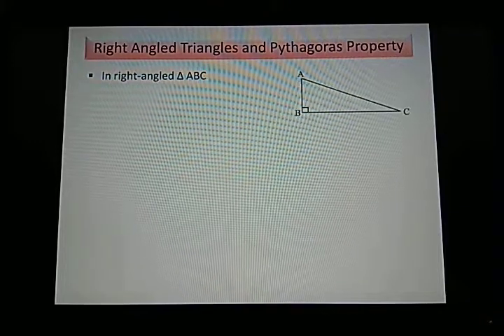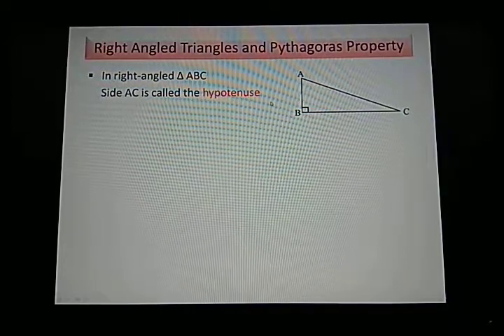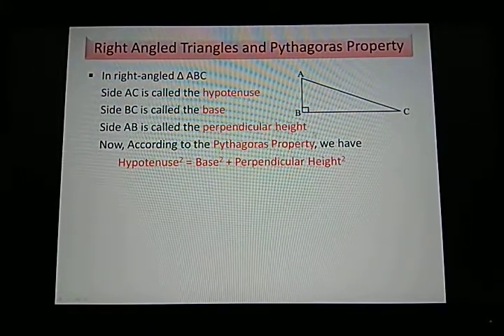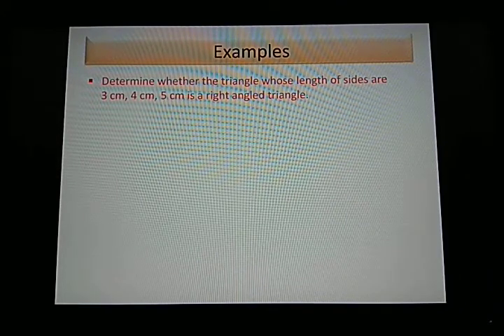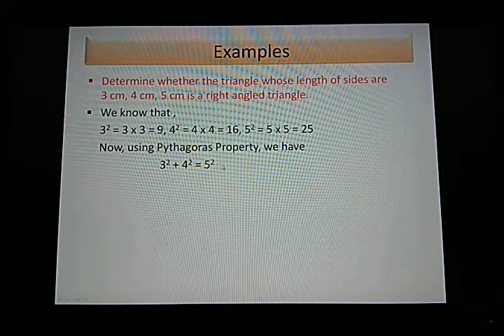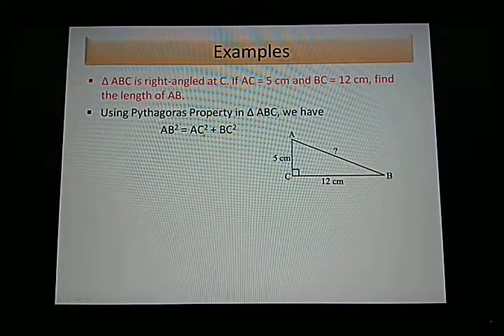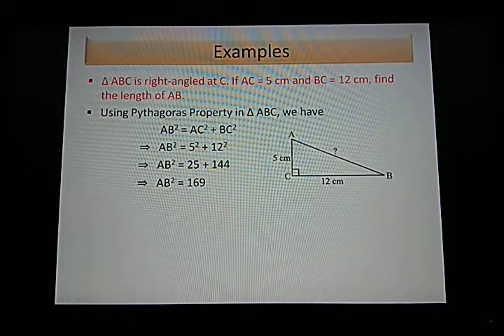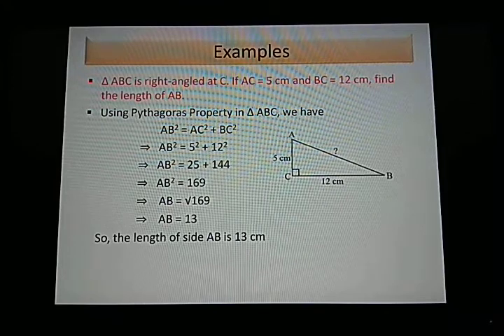Right Angled Triangle and Pythagoras Property | Class VII (Mathematics)